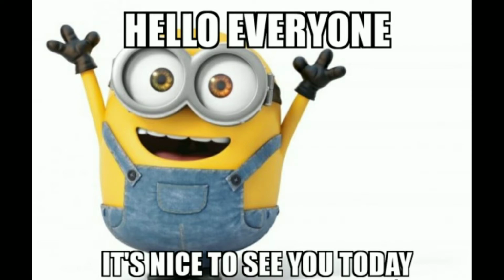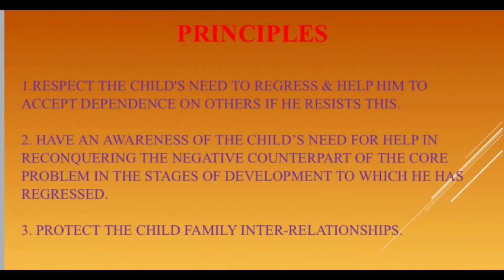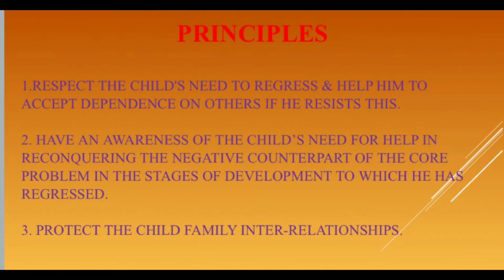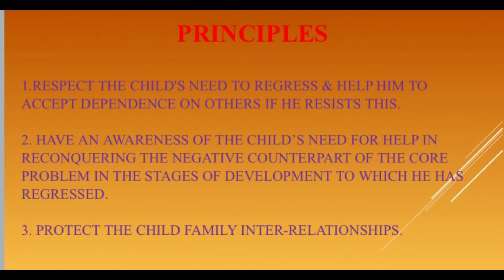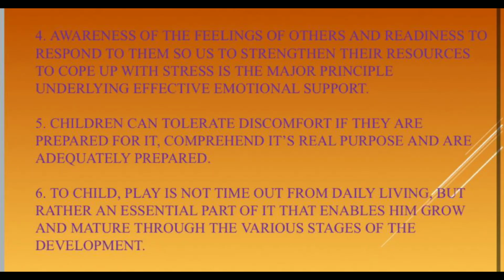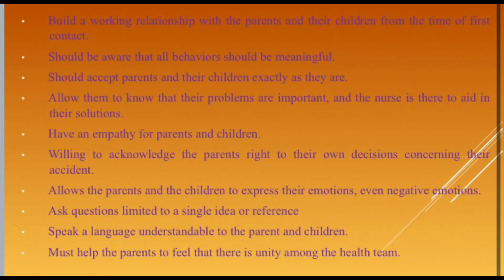Principles of paediatric Nursing..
This video is about nursing , paediatric
 according to Rajiv gandhi university syllabus
others also can take for study purpose
This video helps for final examinations

This Avoid Strike/claim with Description:-
original work than necessary for the video's purpose, and does not compete with the original work and could have no negative effect on its market Copyright Disclaimer Under session 107 of the Copyright Act 1976, allowance is made for 'Fair Use' for purposes such as criticism, comment, news, reporting, teaching, scholarship, and research, Fair use is a permitted by copyright statue that might

Any doubts can message in comment box or  e.mail